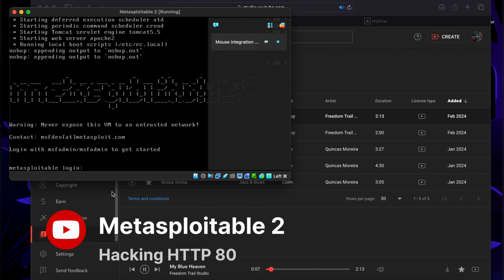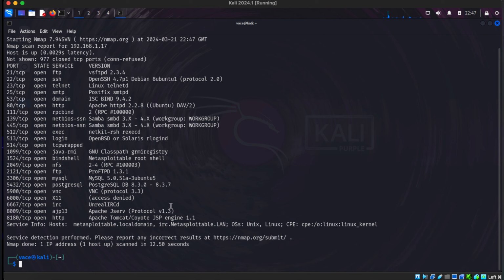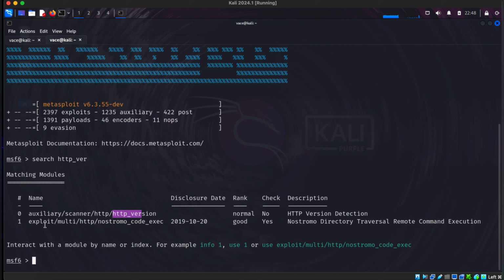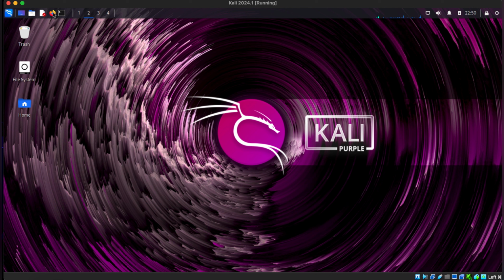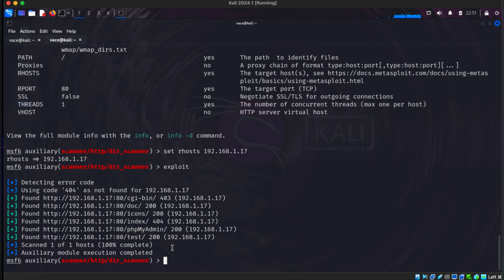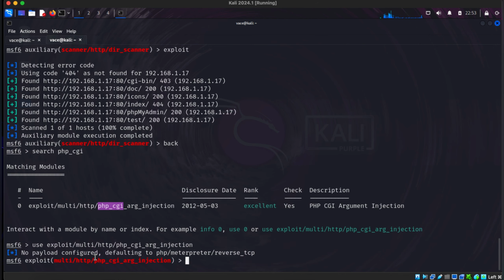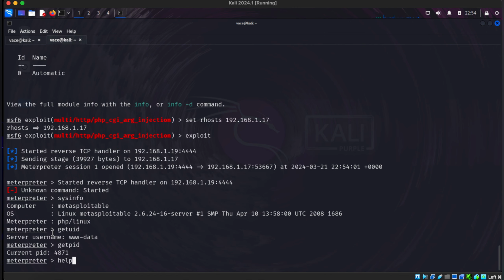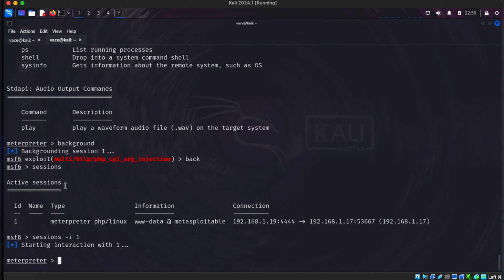Hacking Metasploitable 2 - HTTP Port 80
Welcome to Eleusis CyberSec!  The ultimate hub for cyber security enthusiasts, beginners diving into the world of digital defenses, and hackers exploring the art of ethical hacking!

Today, we're diving into the world of web application security with a focus on Metasploitable 2 - HTTP Port 80.

We will demonstrate the use of various http modules and find an exploit to start a reverse tcp meterpreter shell on the vulnerable box

All video content is made for educational use and for demonstration within your home laboratory only.  Content featured is to purely demonstrate cyber security concepts and methods for educational use only.